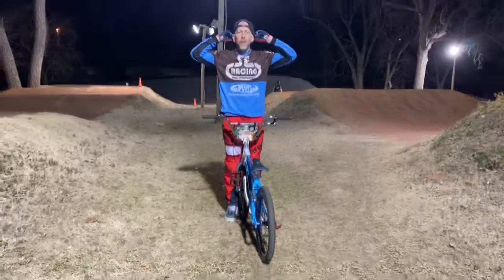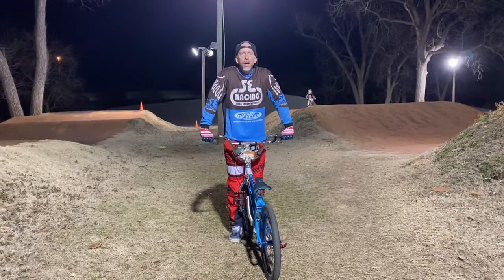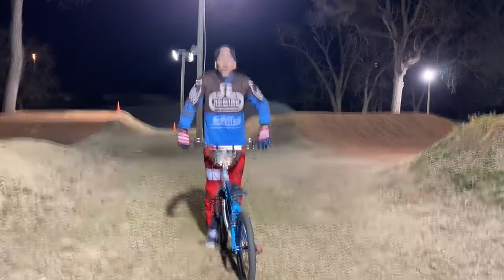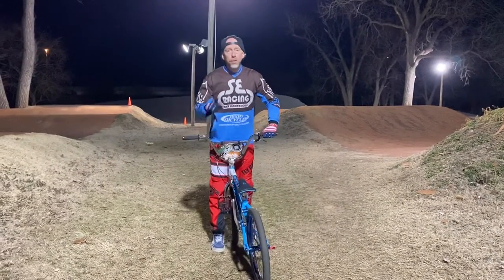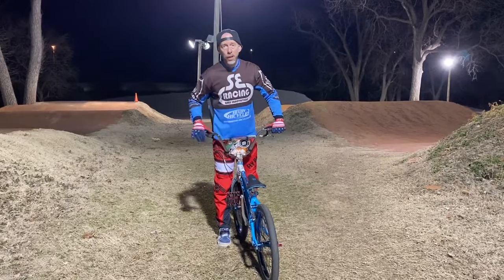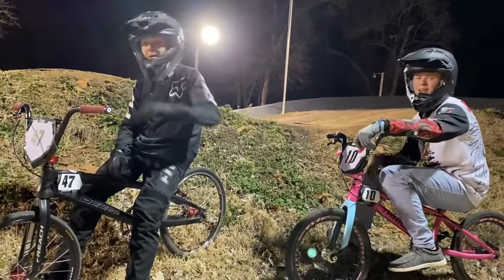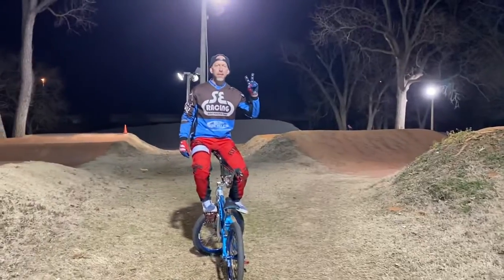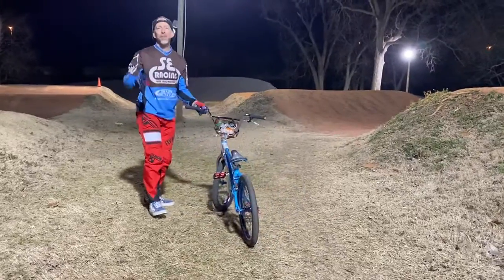Banana split bar sit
Help me name this OLD SCHOOL BMX trick! Hey guys what’s a good name for this trick?
Thanks ~ Slam-N Sammy